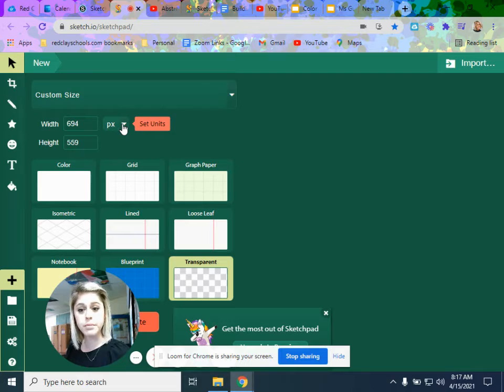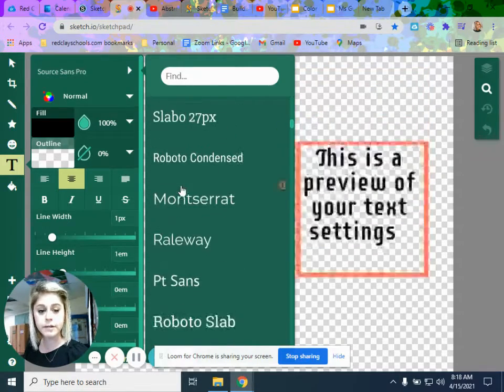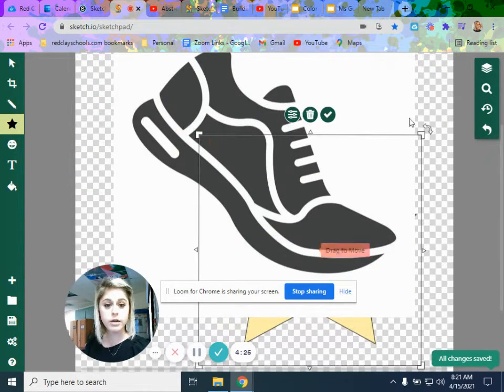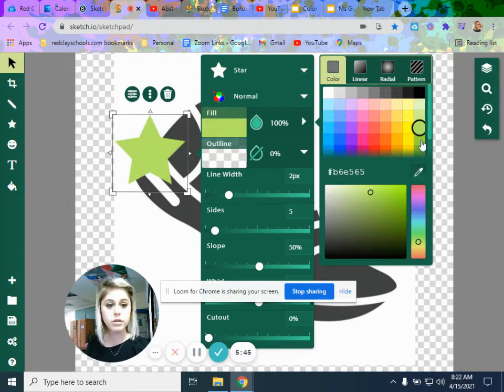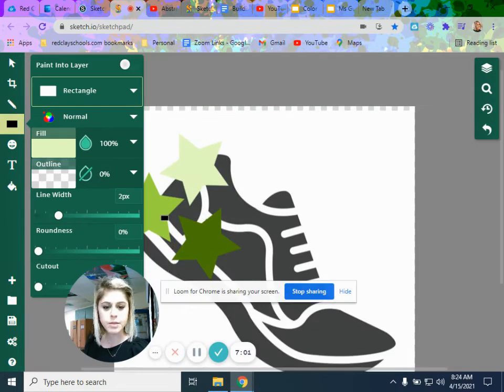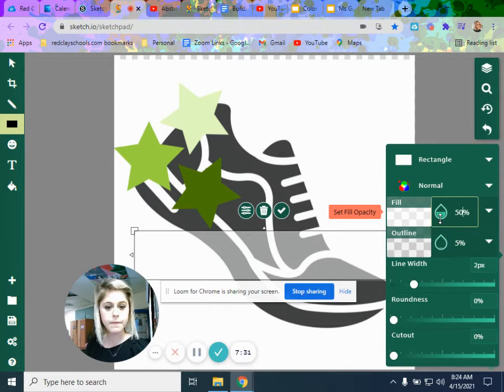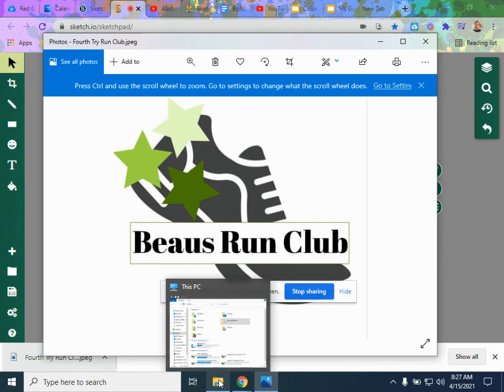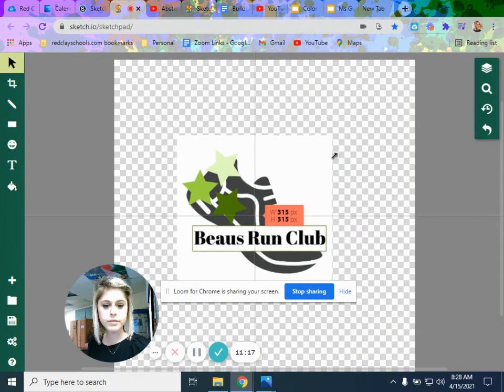Creating a Logo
How to use to create a logo. Make sure you have a plan and have watched the prep videos first